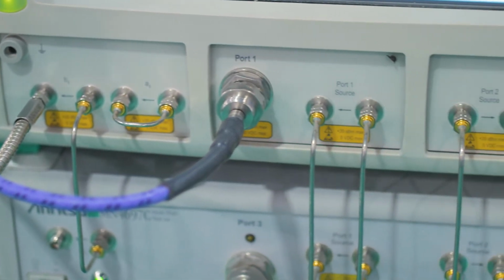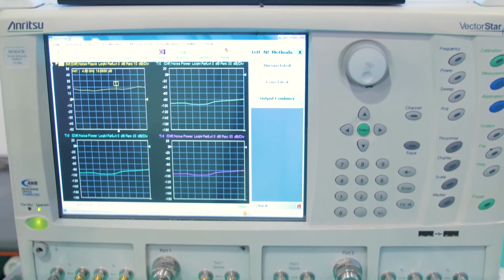Instrumentation lets engineers measure differential noise in real time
Microwave circuit designs are moving toward the use of differential amplifiers as a way to reduce noise and parasitic effects. But the usual means of measuring differential noise has been through post-processing. In this short video, Anritsu's Pat Murray explains a setup for measuring differential noise in real time, as well as a technique for characterizing baluns often used in such measurements.